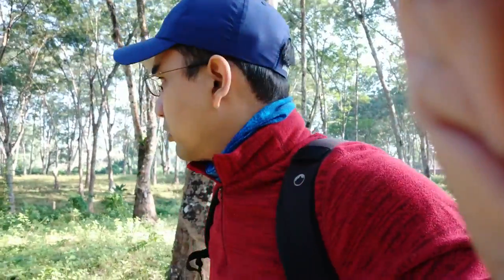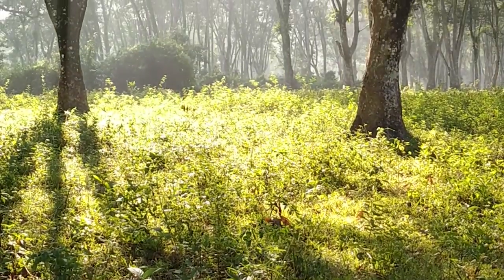Foggy Morning Photography at Kaziranga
Taking photographs on a foggy morning near Kaziranga.

Other links to my landscape photography